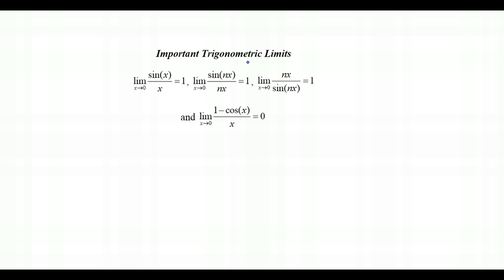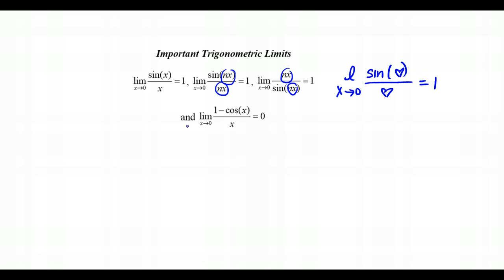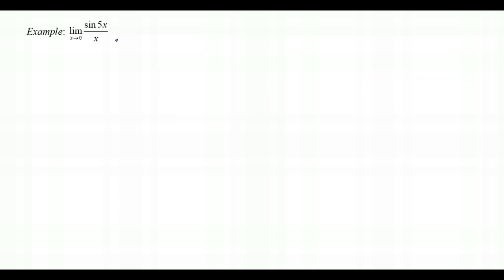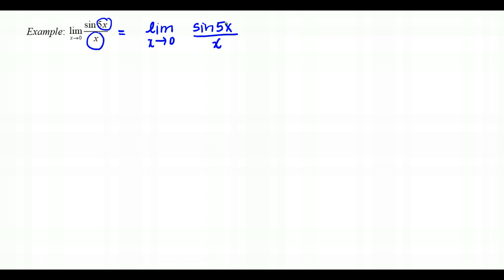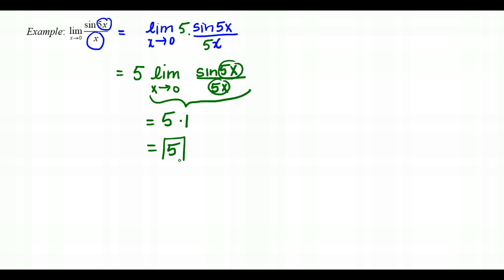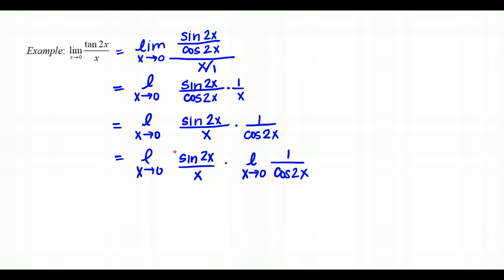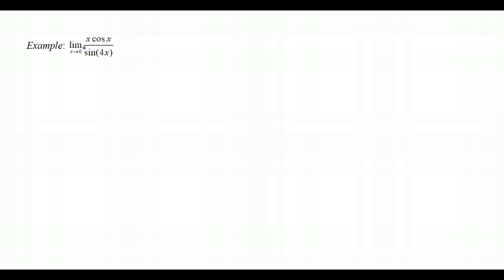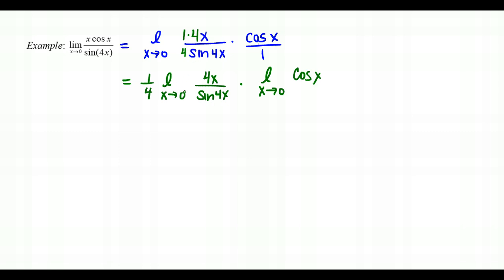Special Trignometric Limits (lim(x→0) sin(x)/x = 1) | AP Calculus AB/BC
In this lesson, we explore one of the most important special limits in trigonometry and calculus:
lim(x → 0) [sin(nx)/x] = n.

We'll break down why this limit works, how to apply it with different values of n, and how it connects to derivatives of sine. Step-by-step examples show how to recognize and evaluate limits involving sin(x)/x, sin(5x)/x, x/sin(3x), and more.

✅ What You’ll Learn:
How to evaluate limits of the form sin(nx)/x as x → 0
Why lim(x→0) sin(x)/x = 1 is a foundational result
How to manipulate trig limits algebraically
Common AP Calculus exam examples and tricks

📌 Perfect For:
AP Calculus AB/BC students
Calculus I (college-level)
Students reviewing special trig limits before a test
Anyone learning the basics of L’Hôpital’s Rule and trig limits

▶ Watch now: Learn the exact steps and reasoning — no shortcuts, just clear math.
Full Calculus I & II lessons
AP Calculus exam prep
Derivatives, limits, integrals, and series
Calm, clear, and step-by-step math help from XO Math